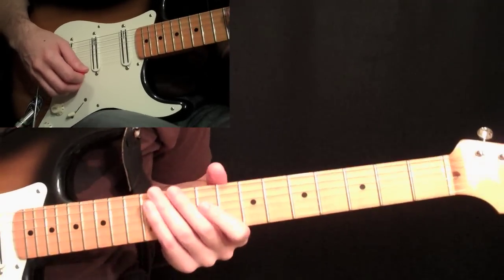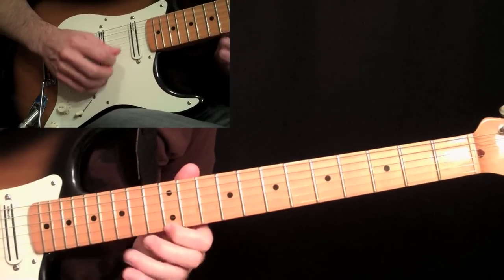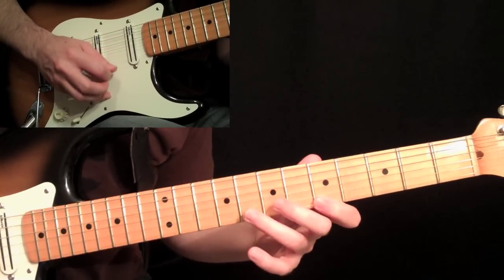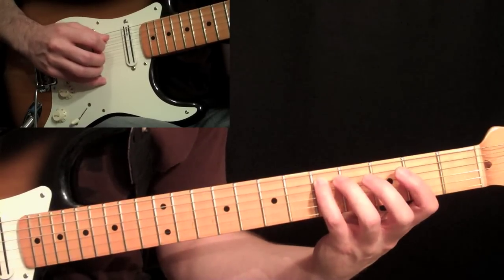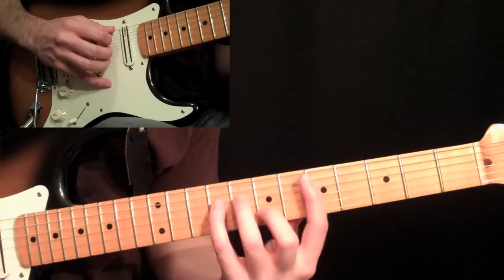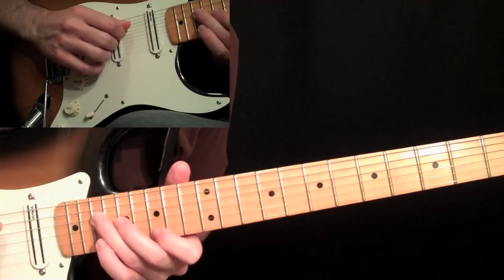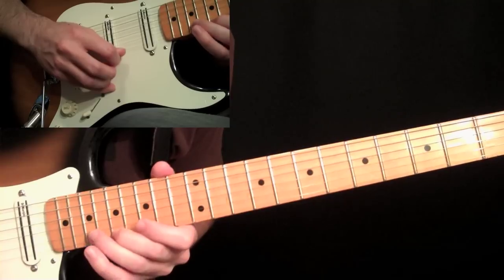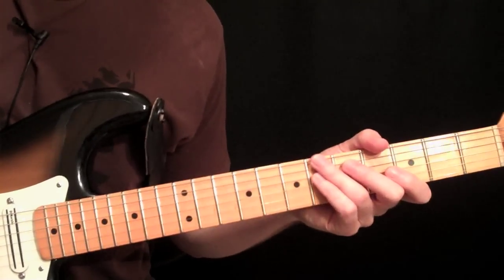Cliffs Of Dover Guitar Lesson Pt.1 - Eric Johnson - Intro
These Cliffs Of Dover guitar lesson videos will take you through every note of Eric Johnson's classic instrumental, one of the most popular rock instrumentals ever recorded.

It is an extremely demanding piece of music to perform. I have studied Eric Johnson's technique for almost two decades and this track is his signature tune.

The Cliffs Of Dover guitar lessons videos is a series of 6 videos, some of them almost 20 minutes long. But, that is what it takes to show note-for-note how to play this monster. Take your time with the more difficult sections of this piece. Let them become ingrained into your muscle memory before trying them at warp speed.

Eric Johnson has a very particular right and left hand technique, so make sure you pay close attention whenever I give the picking indications.

Have fun with these Cliffs Of Dover Guitar Lesson videos, it is a blast to play after you get it into your hands, not to mention it is an incredible show stopper!! Good Luck!!

Please support all the time, money, effort, blood, sweat and tears it requires to bring you all of these free video lessons by supporting the site as a Premium subscriber or by making a donation. Your support will help keep GuitarLessons365 the best resource of it's kind on the internet. Thanks! Carl..

Please like me on Facebook to be instantly notified of any new lesson updates by clicking here: ‪